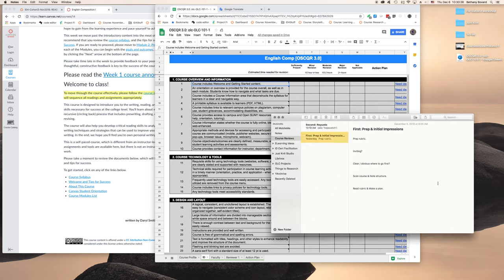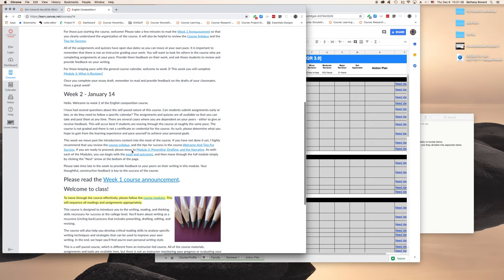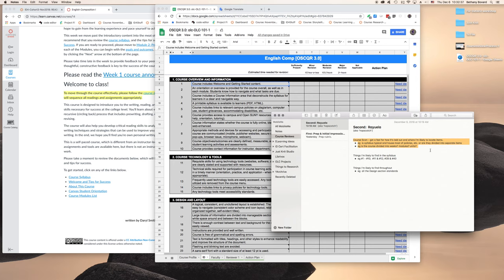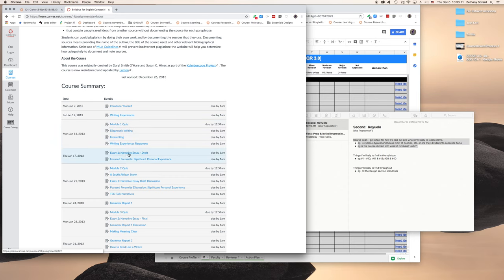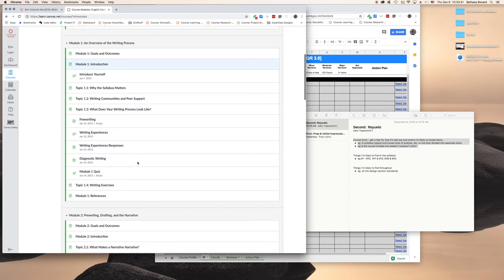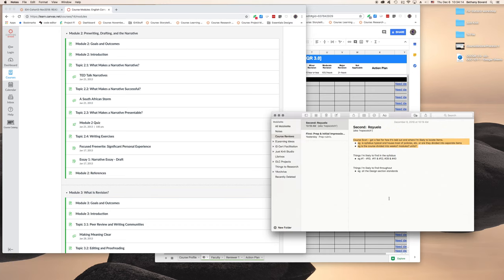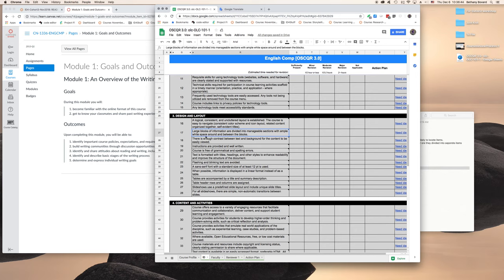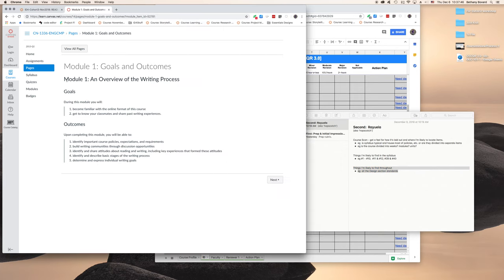Course Review Process pt 2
Examples for reviewing a course in potentially more efficient ways.